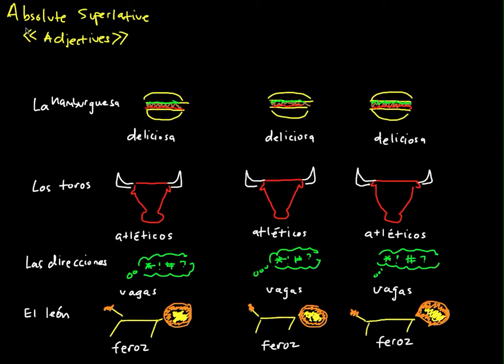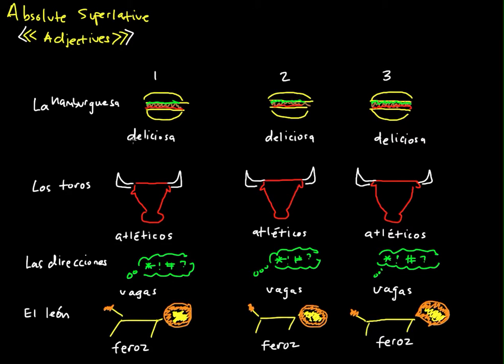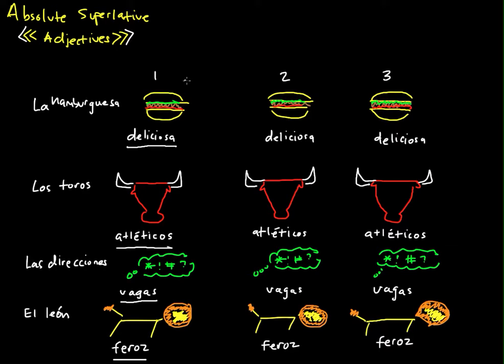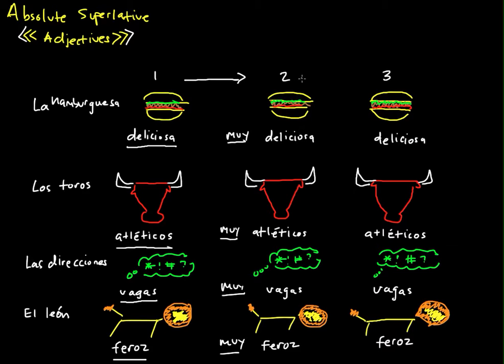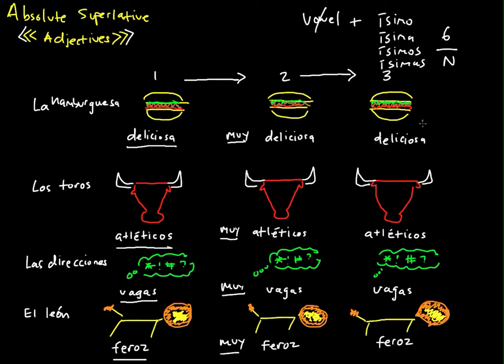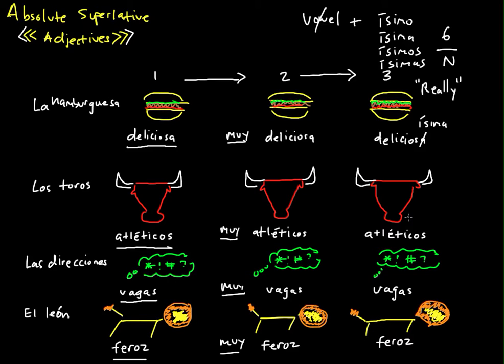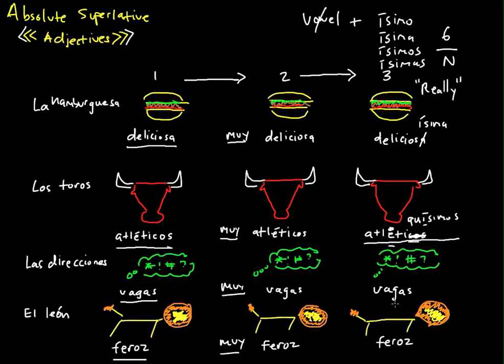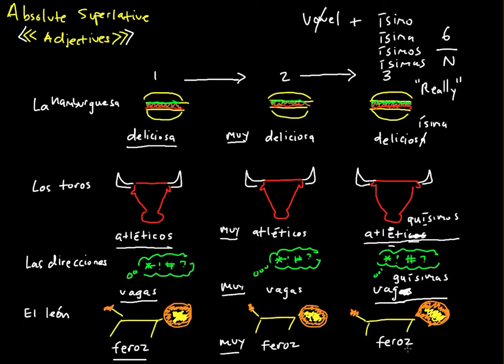The Absolute Superlative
Watch this video to learn how to form and use the Absolute Superlative in Spanish.